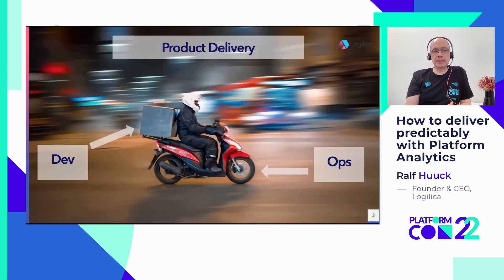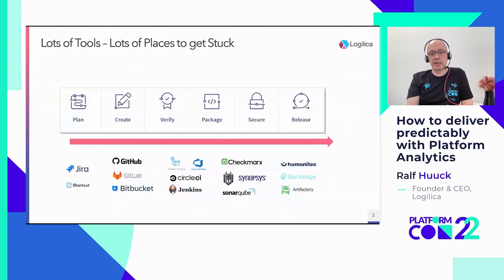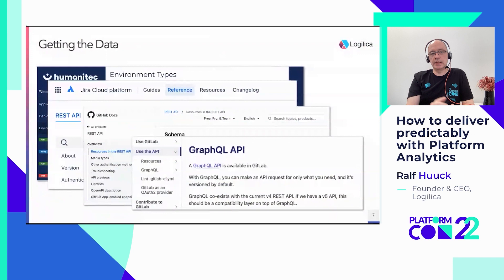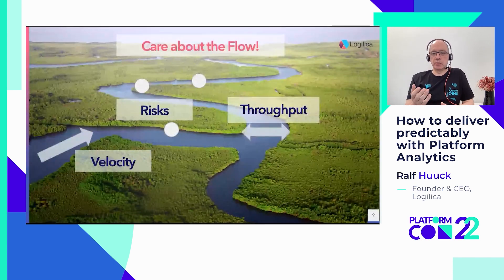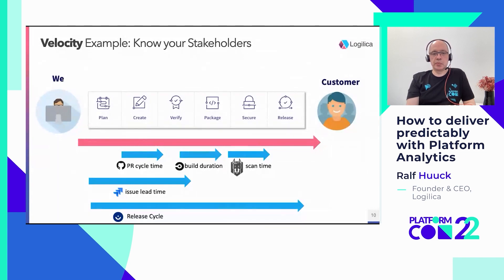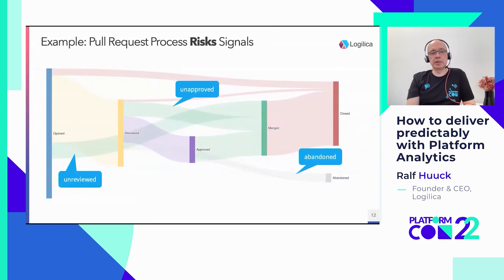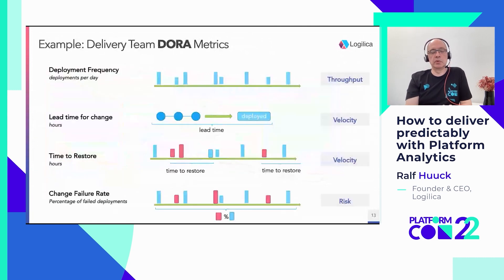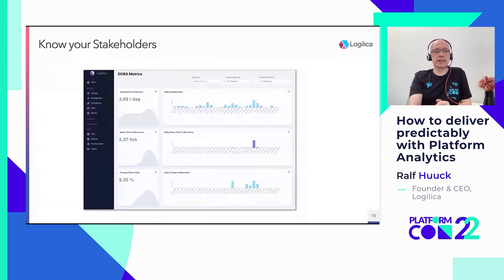How to deliver predictably with Platform Analytics • Ralf Huuck • PlatformCon 2022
Companies like Amazon or Alibaba spent enormous efforts on predictable package delivery from first click to arrival at your front door. Data-driven measurements and analytics play a key role to achieve this.

Similarly, Platform Engineering provides the ideal opportunity to get full end-to-end visibility into our software engineering and product delivery processes, to identify and remove flow bottlenecks, and to move to a transparent data-driven team culture.

This talk explores how to achieve this, what to watch out for and how this will impact platform engineering teams.

We will cover:
- Data sources and key metrics to track for predictable delivery,
- How to design a data-analytics overlay for modern platform engineering,
- Success criteria for adoption and bridging traditional company silos.

Speaker: Ralf Huuck, Founder & CEO at Logilica.

Bio: Ralf Huuck is the founder of Logilica with a passion for data-driven engineering.

Ralf obtained a PhD in Computer Science from the University of Kiel, Germany, and held several senior and executive engineering roles with DATA61 Labs, Goanna Software, and Synopsys over the last 20 years. He is a frequent speaker and author with a focus on new approaches for creating more efficient software development organisations at scale.